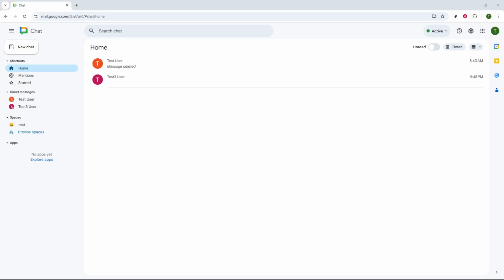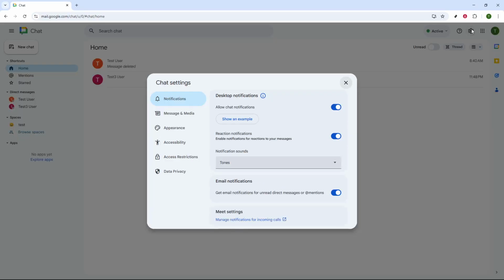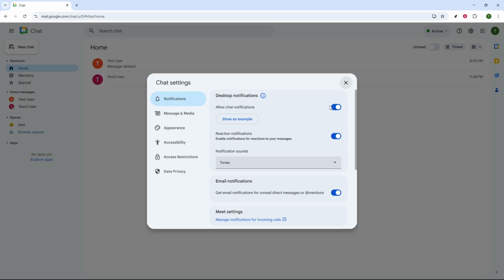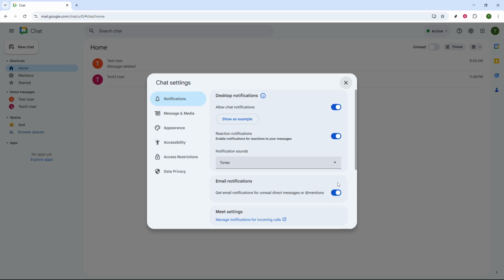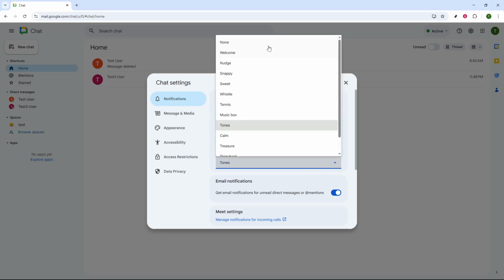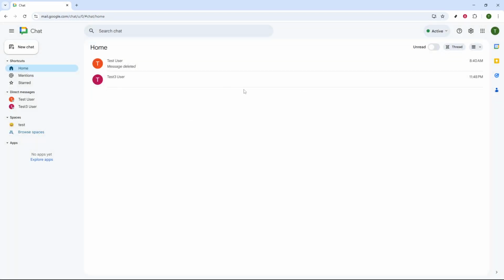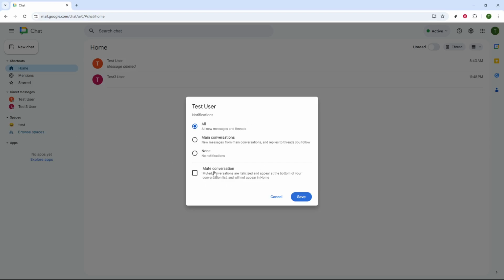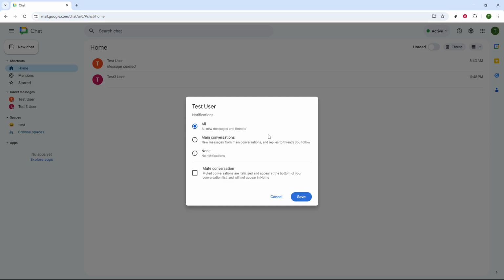How to Change Notification Settings in Google Chat (desktop) [2026 Full Guide]